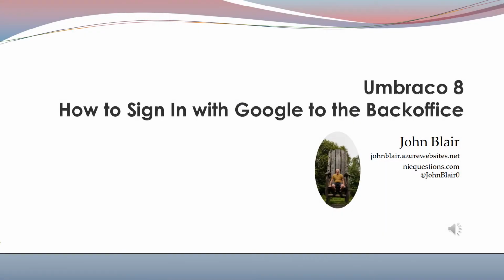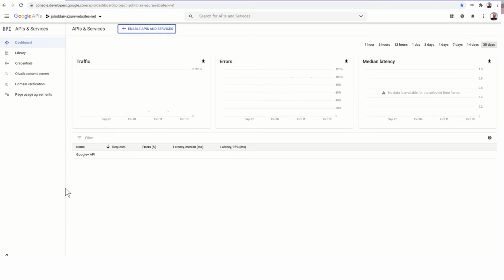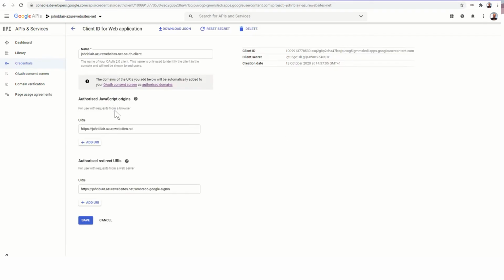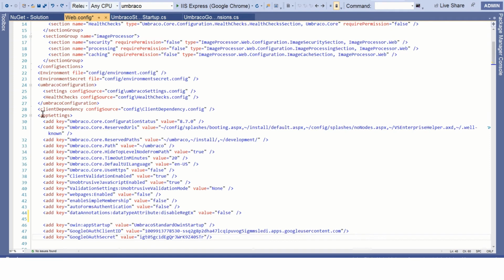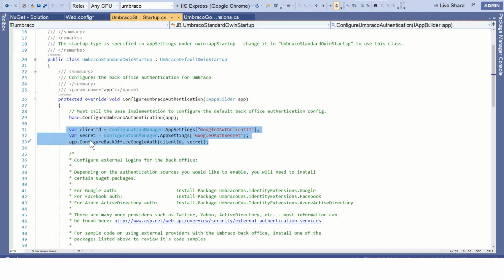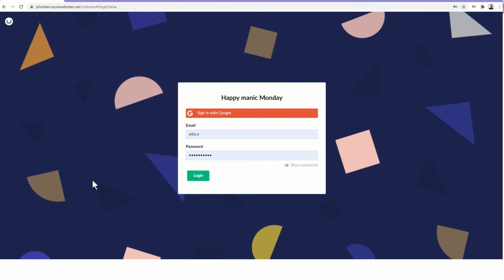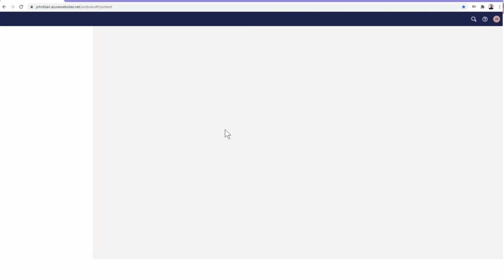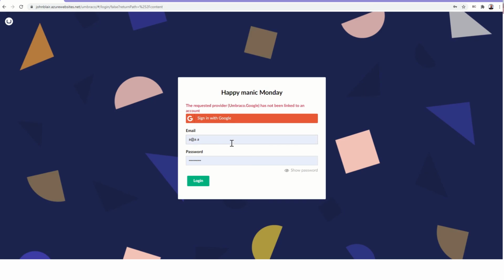Umbraco 8 How to Sign In with Google to the Backoffice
Details the steps required to Sign In to the Umbraco Backoffice using your Google Account.